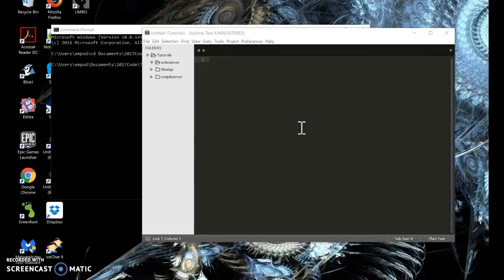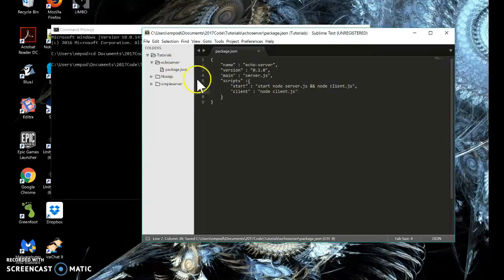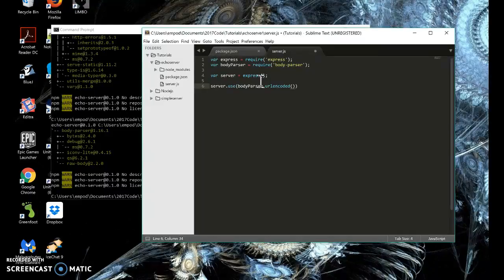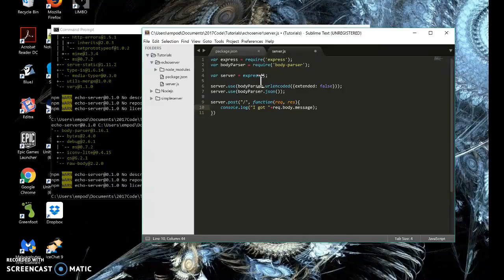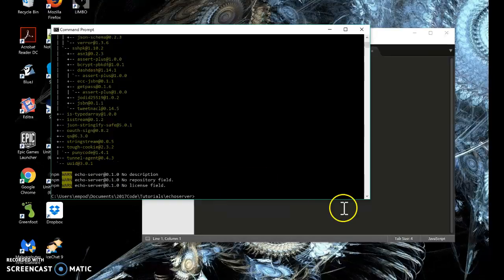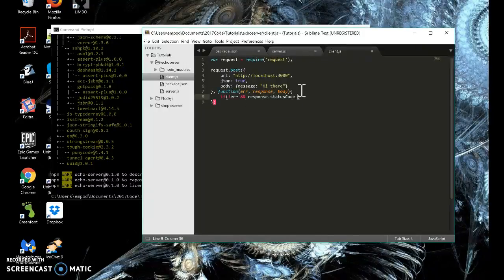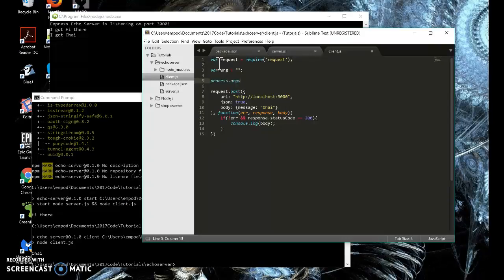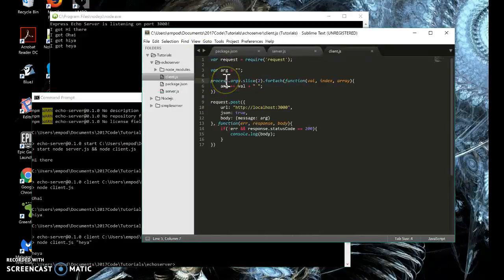Nodejs Echo Server